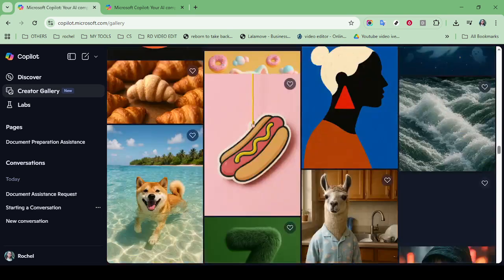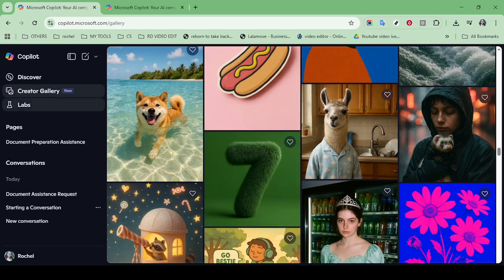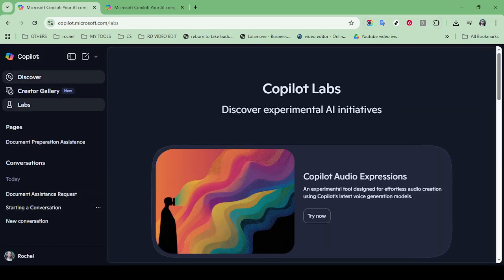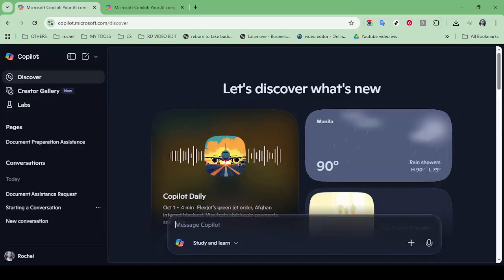How to use Microsoft Copilot to manage supplier communications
Managing supplier communications can be time-consuming, but Microsoft Copilot makes it faster and easier. 🚀 In this step-by-step guide, you’ll learn how to use Microsoft Copilot to handle supplier emails, contracts, and updates with clarity and efficiency.

Whether you need to draft professional responses, summarize long supplier messages, or keep track of order details, Copilot in Outlook, Teams, and Excel can help you stay organized and save hours of work.

By the end of this tutorial, you’ll know:
✔️ How to draft and reply to supplier emails using Copilot in Outlook
✔️ How to summarize communications and highlight key details
✔️ How to use Copilot in Teams for faster supplier updates and collaboration
✔️ How to track supplier data in Excel with AI-powered insights